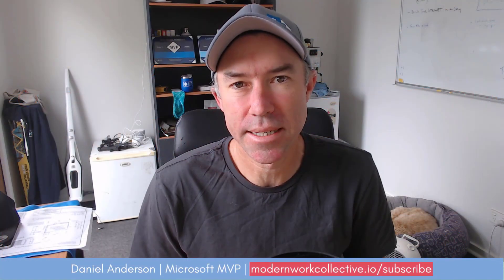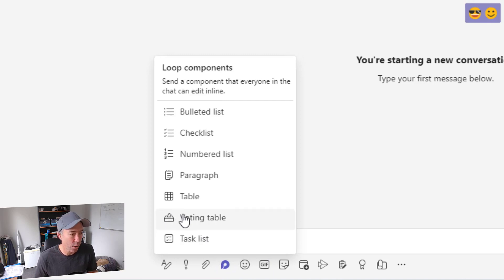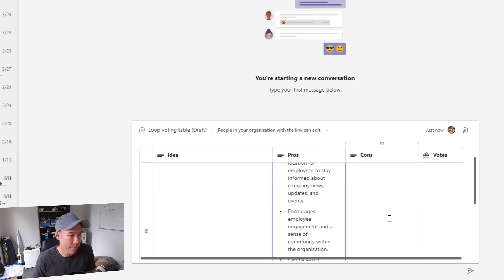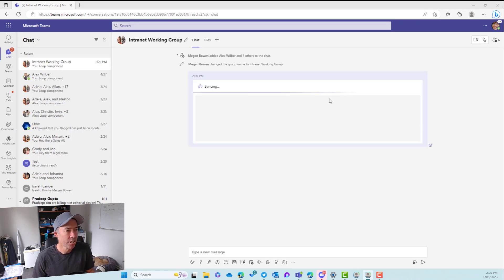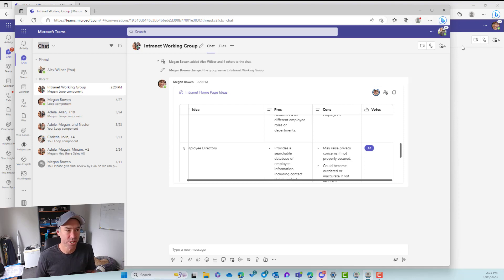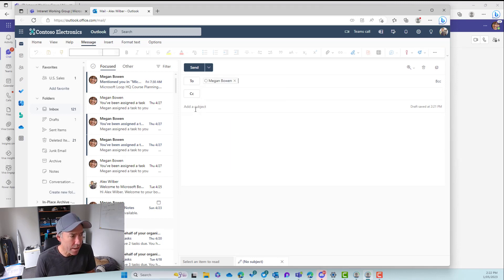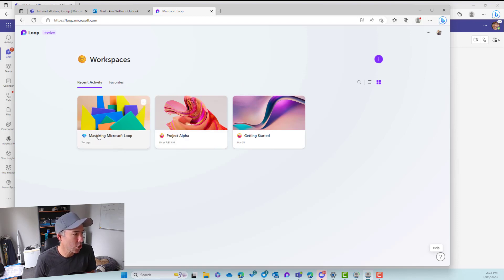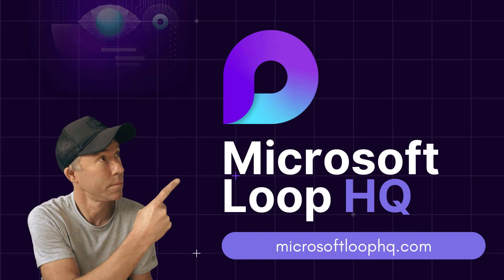Mastering Microsoft Loop - The Voting Table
In this video, we'll be exploring Microsoft Loop's voting table component. I will show you how to use this tool in a Microsoft Teams group chat to make decisions quickly and efficiently. The voting table is an excellent way to get live, interactive responses and deliver real-time outcomes.

One of the fantastic features of Loop components is that they can be easily copied and pasted into other platforms. You can extract the voting table from the Teams group chat and paste it into an email's body to continue the discussion. The Loop application also allows you to embed the voting table on a page in a workspace.

IMO, The voting table component in Microsoft Loop is an efficient and interactive way to make decisions as a team.